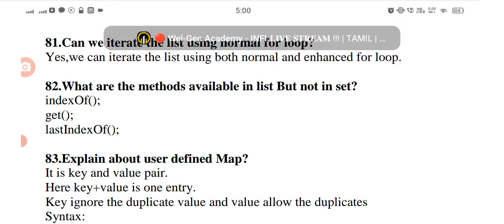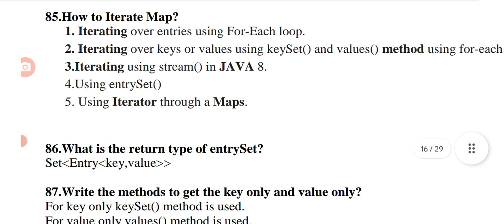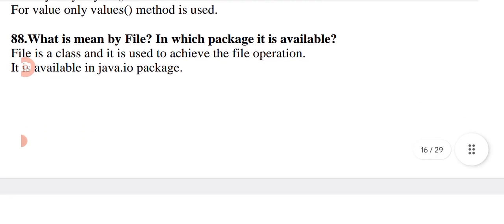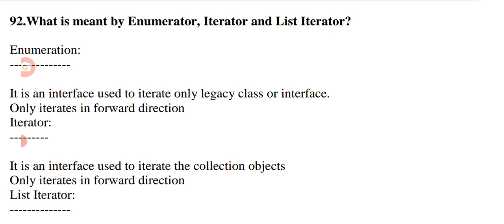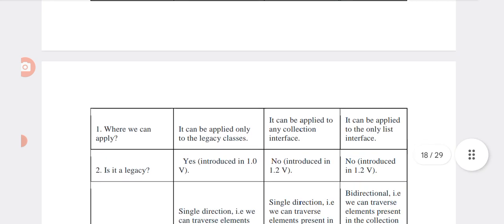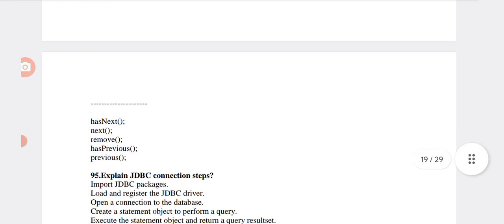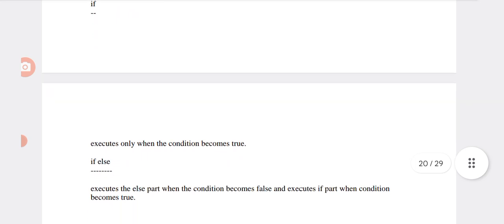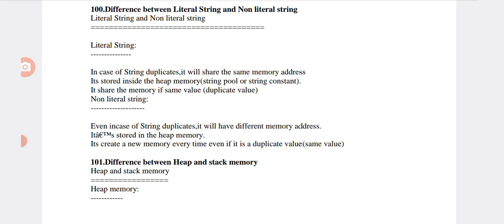Java Interview questions part 4